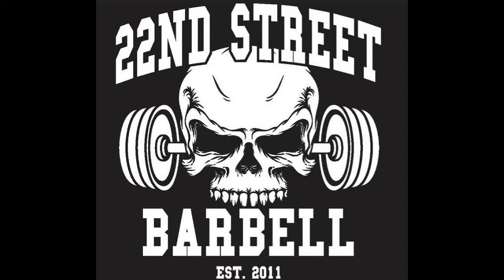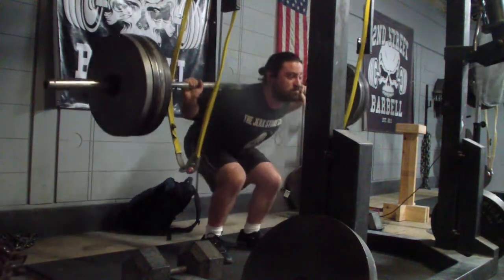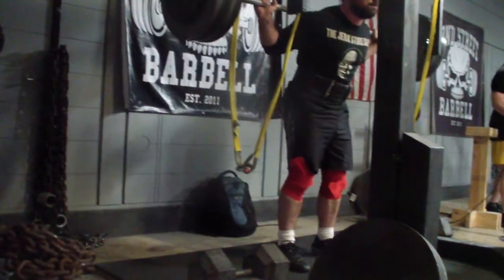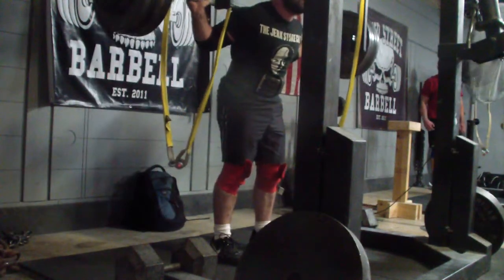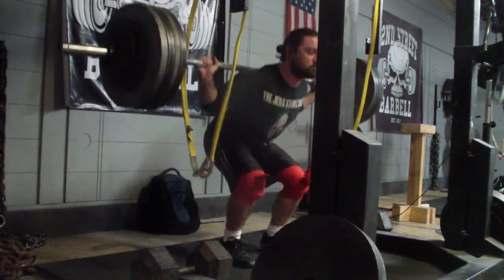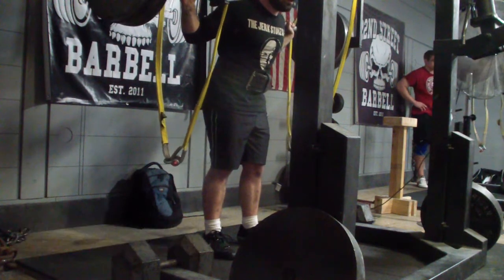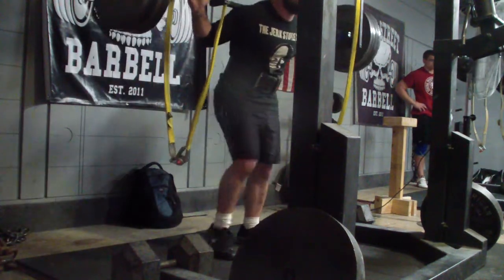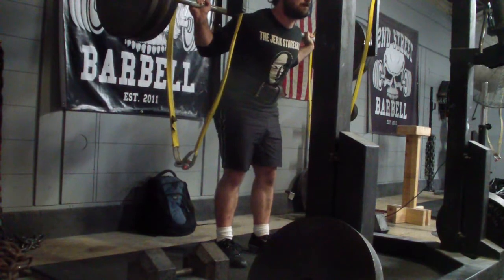Wrapped Squats: 490x5x2